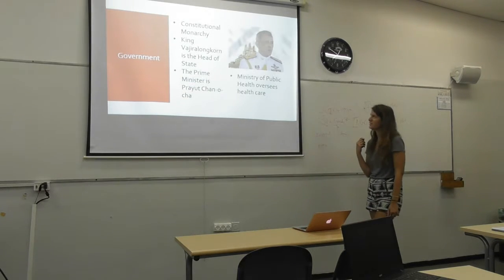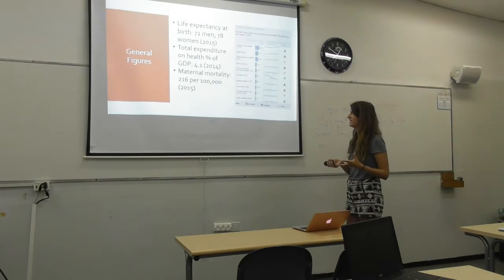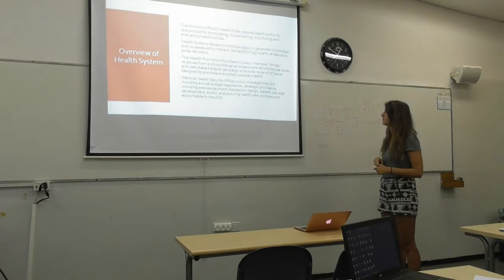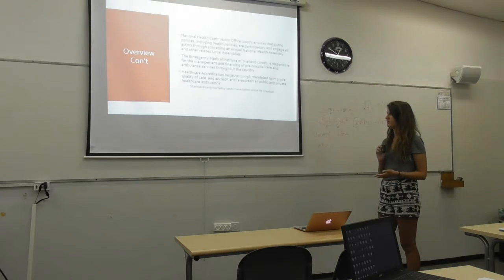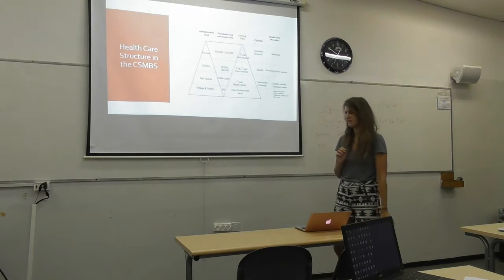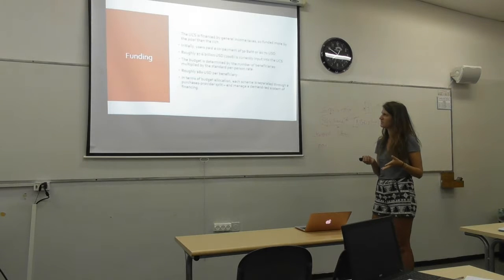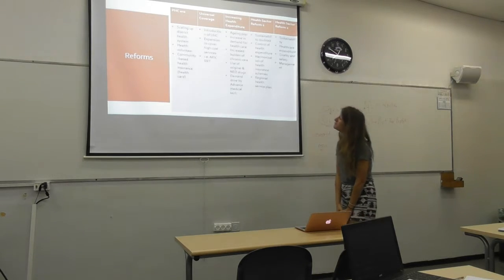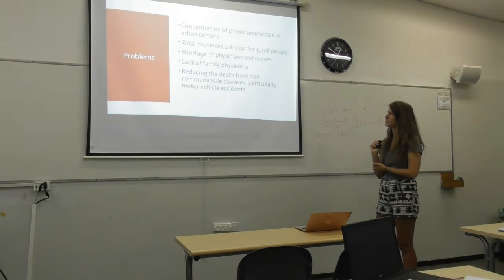GHS 34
Description